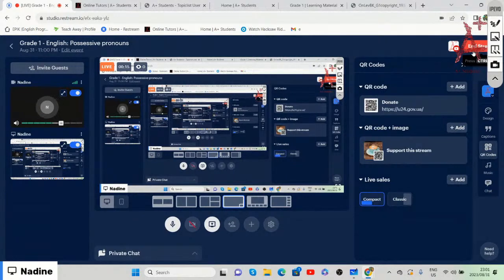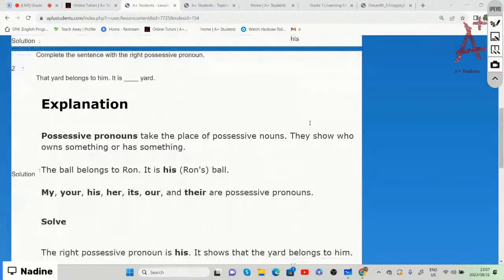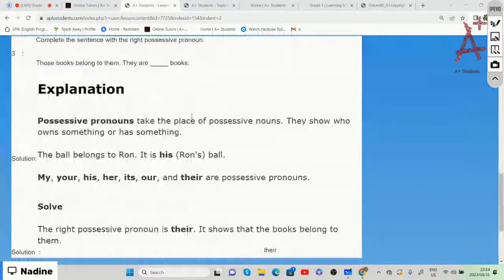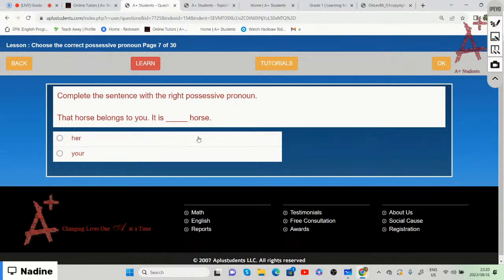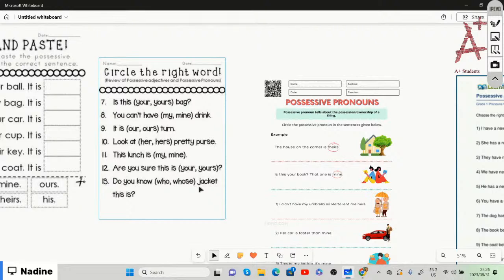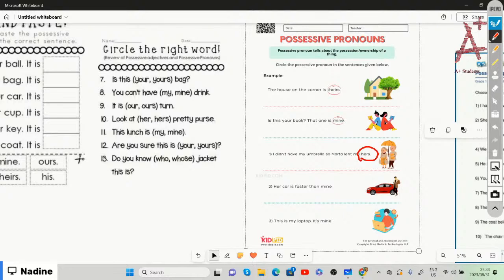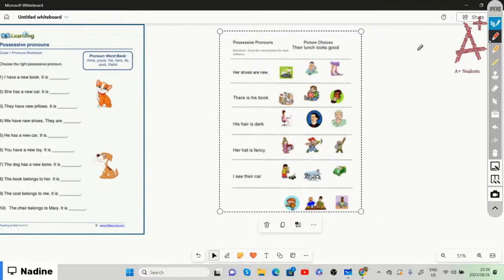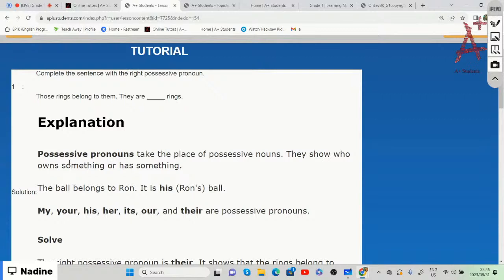Grade 1 - English: Possessive pronouns